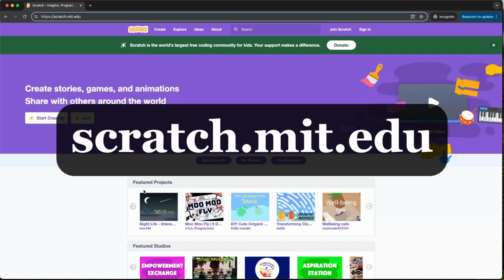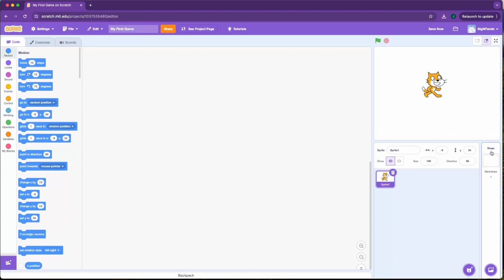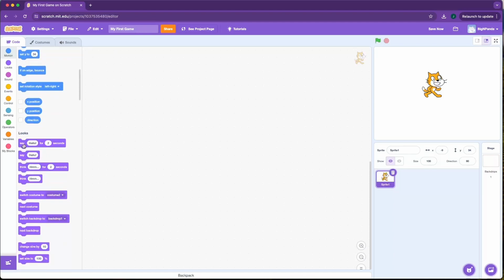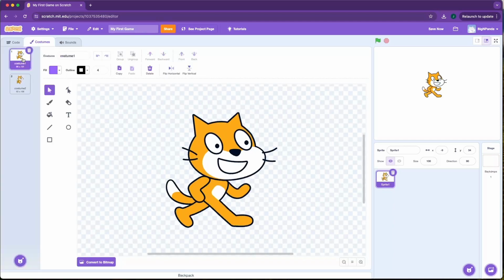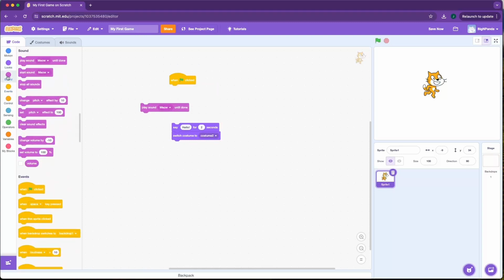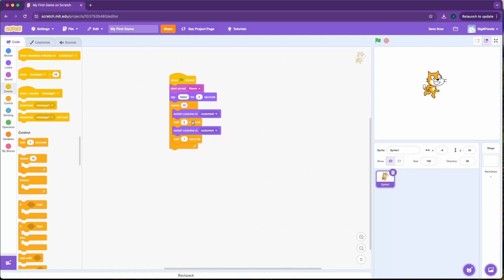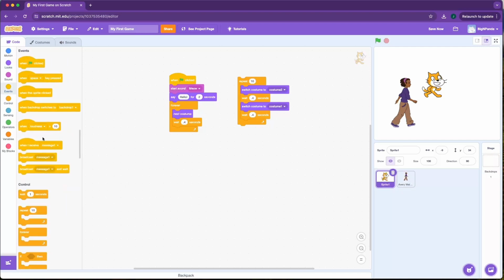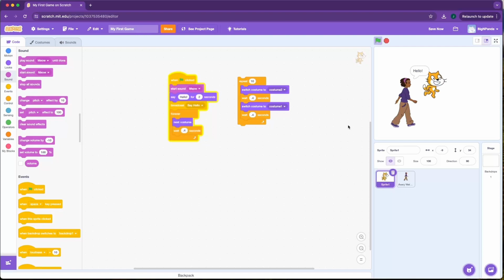Introduction To Scratch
Getting Started with Scratch? This video breaks down the very basics of Scratch and how you can get started.